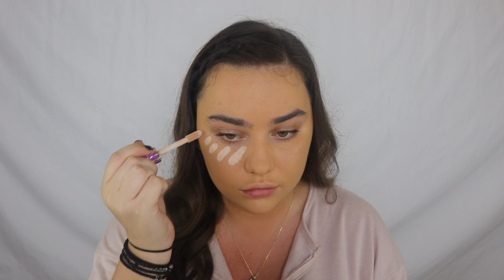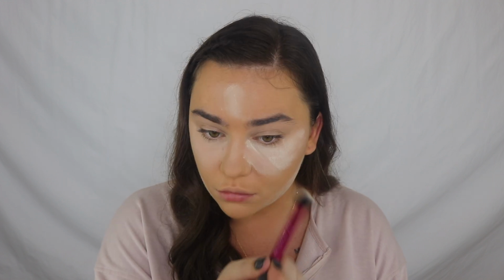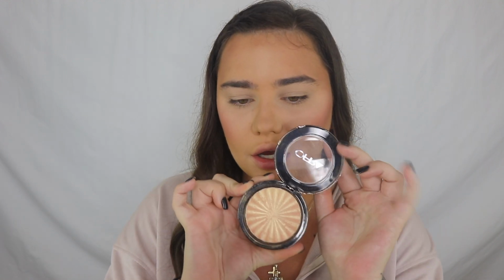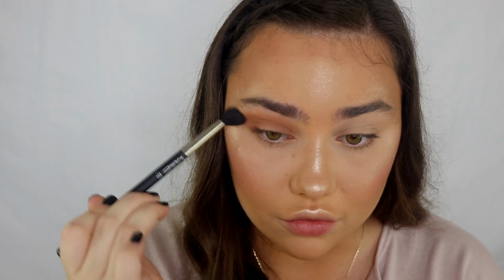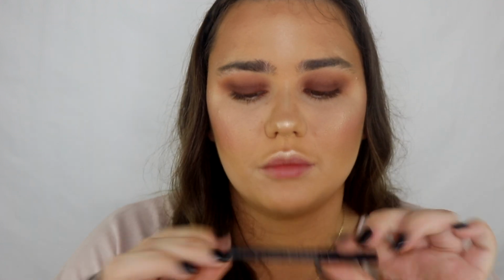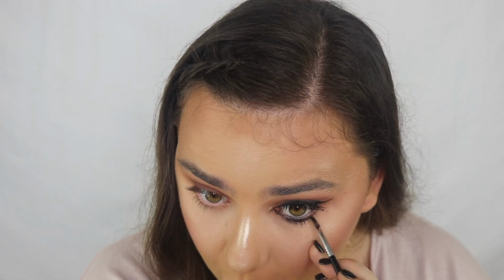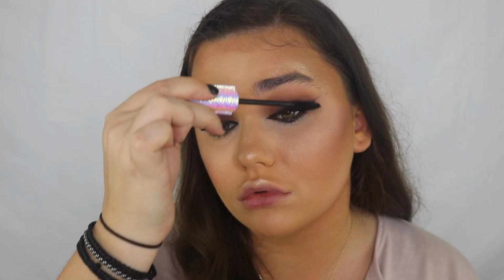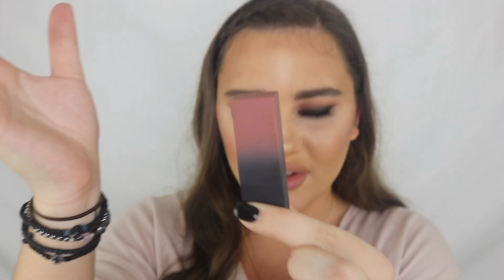KIM K W MET GALA 2018 INSIRED SMOKEY WINGED LINER || SMJP MAKEUP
A SMOKEY WINGED LINER LOOK INSPIRED BY KIM KARDASHIAN WEST & MAKEUP BY MARIO. THROWING IT BACK TO THE MET GALA 2018!

Where I get all my Makeup artist kit supplies and other goodies:
Brands including: BECCA Cosmetics, Modelrock Lashes, Bioderma, Gerard Cosmetics, Crown Brushes, LA GIRL Cosmetics, Real Techniques, The Ordinary, Pixi Beauty, RCMA Beauty and SO MUCH MORE!

The best coffee scrubs and skin care!